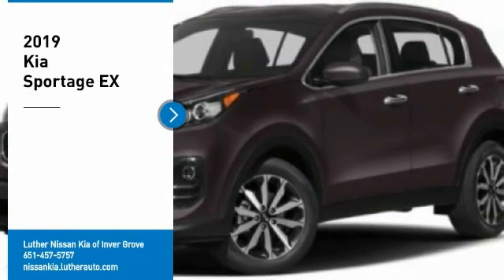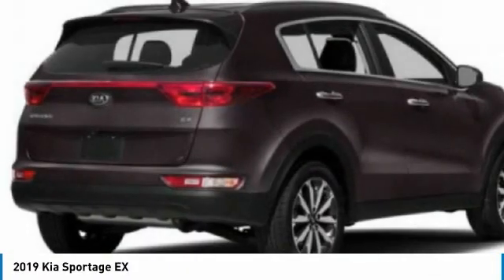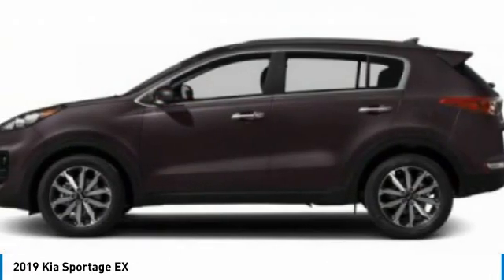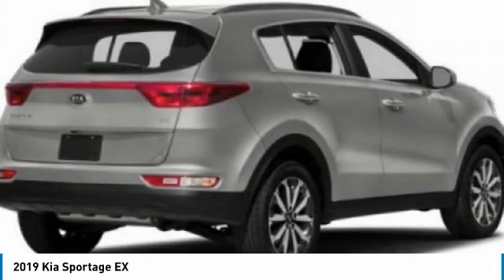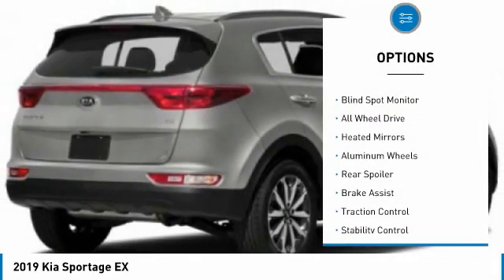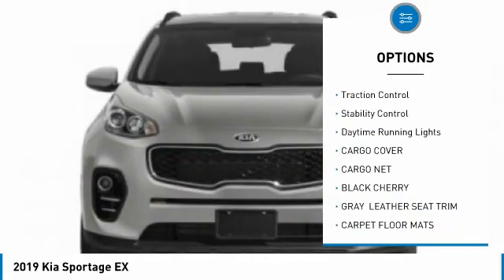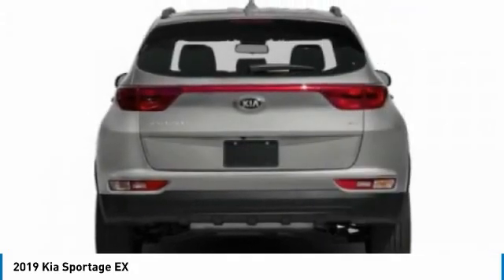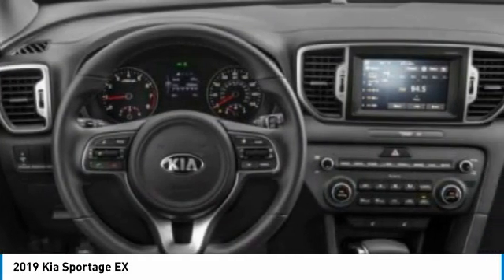2019 Kia Sportage Inver Grove Heights,St Paul,Minneapolis 24438A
2019 Kia Sportage EX